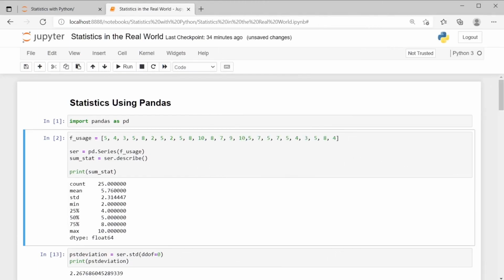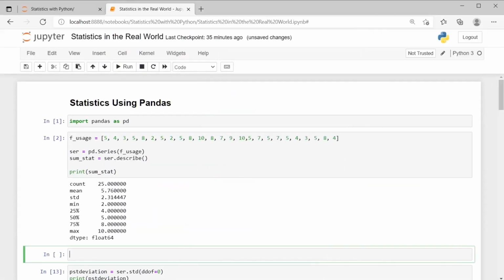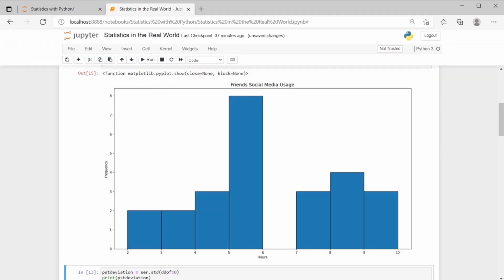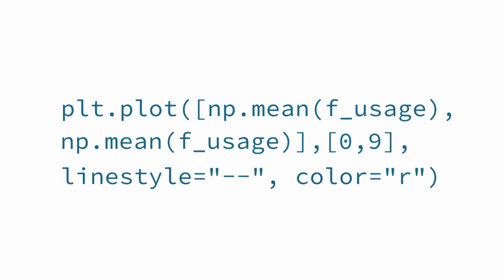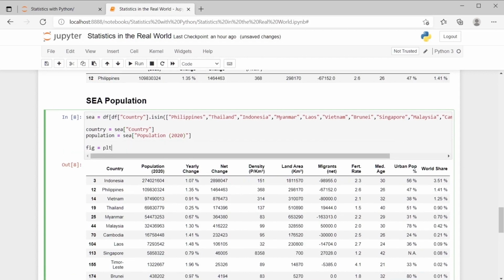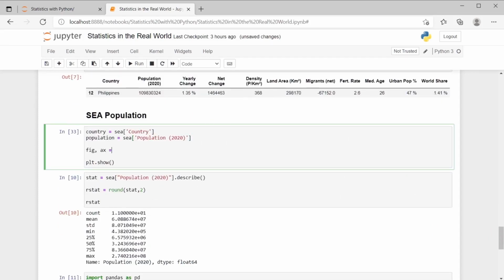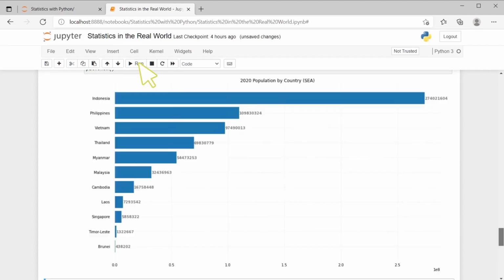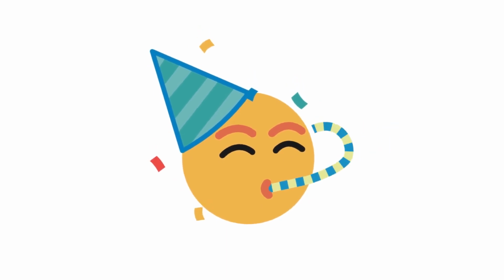Learn Basic Statistics with Python : 8. Displaying Statistical Data using Matplotlib